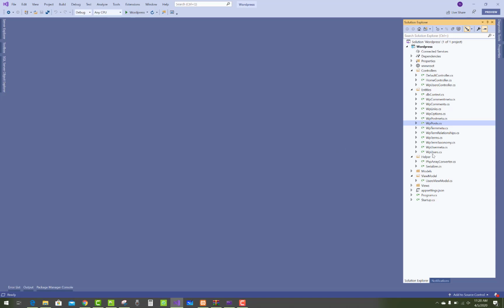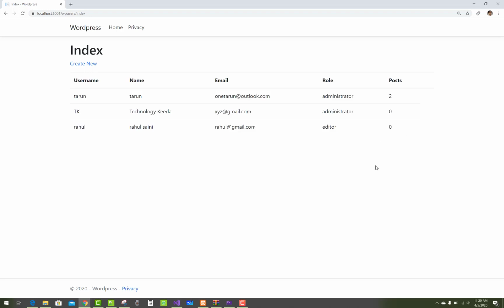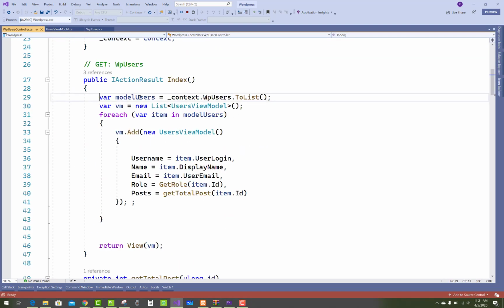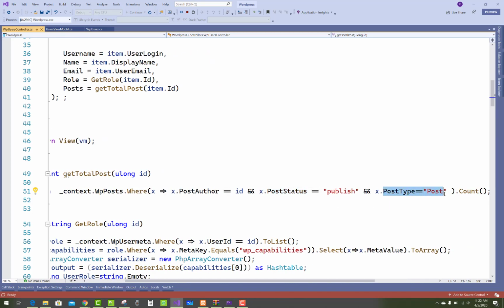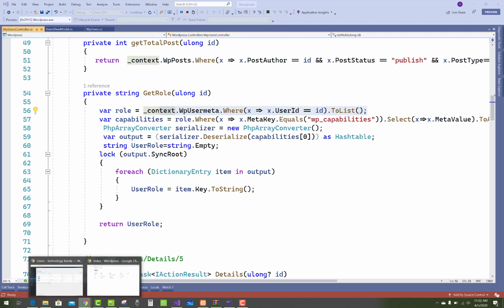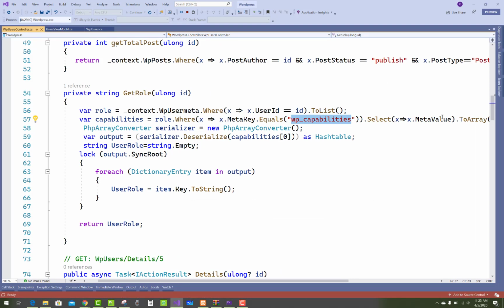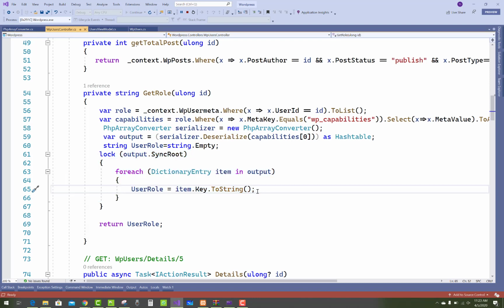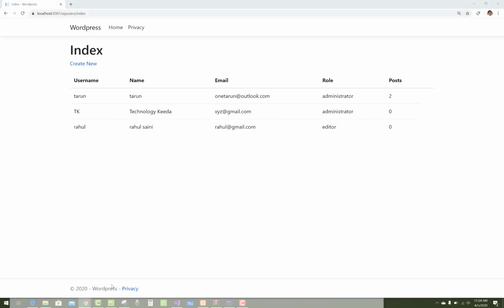Get All Users from Wordpress Database table in ASP.NET CORE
In this video, I am going to show you, How to get  All Users from Wordpress Database table.  I mean to say that when will you open your WordPress dash board then you will find all users tab where you find All Users. So the same thing you can do in ASP.NET CORE.